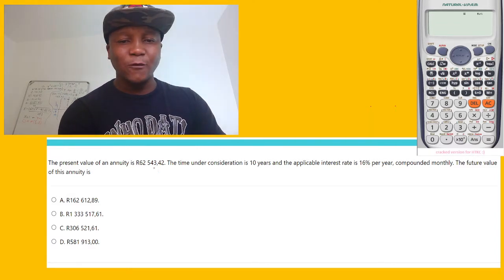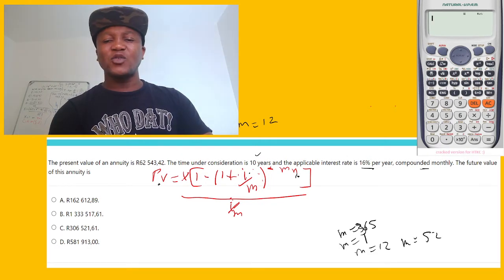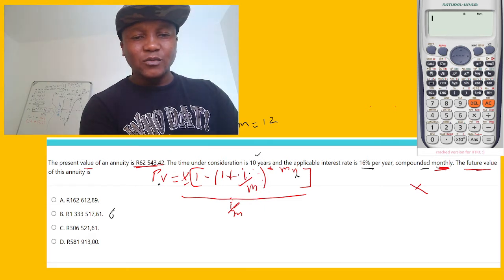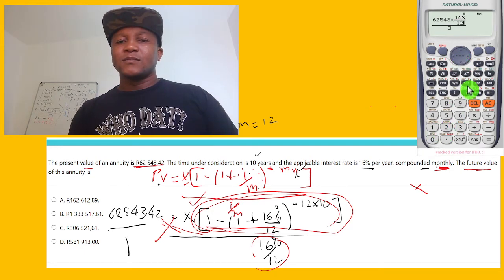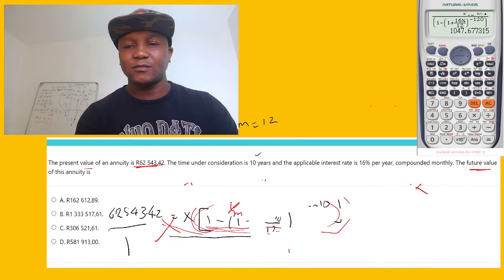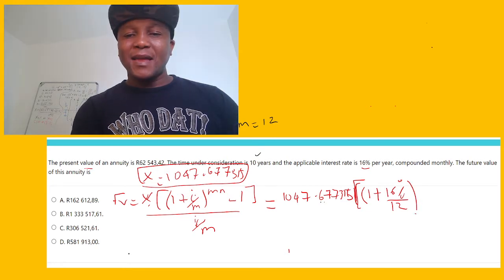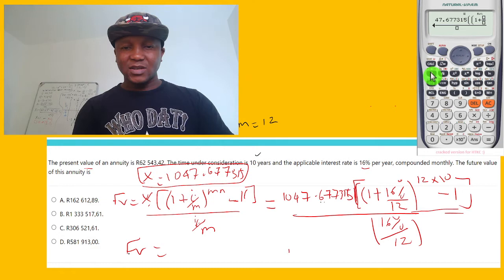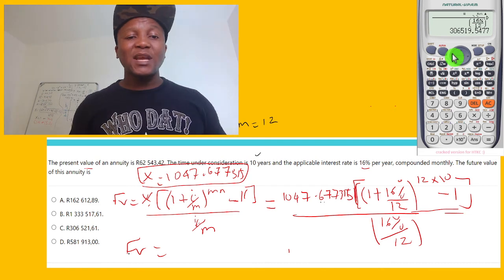Dsc1630: using Present data to get Future value, Financial maths confused me ! Mntwana Wabantu